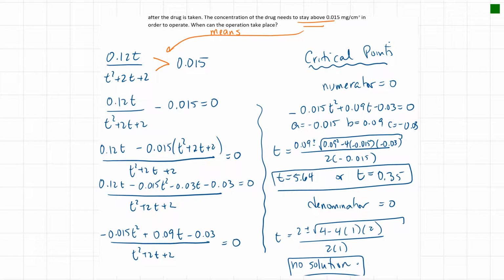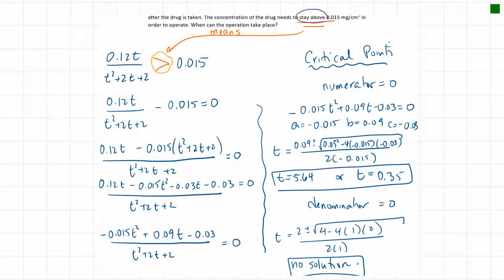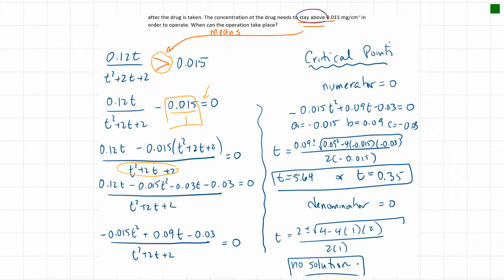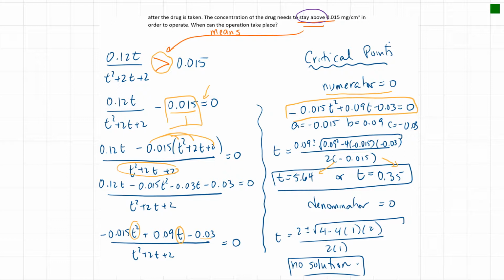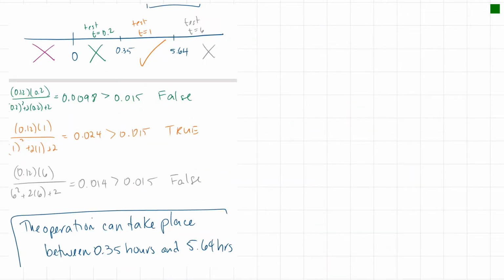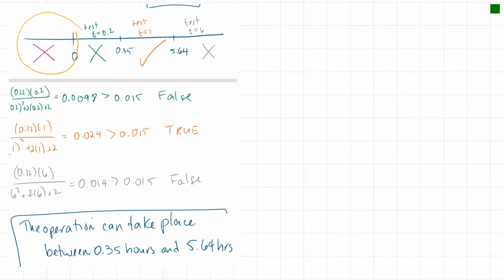u6 l4 appliedsolutions 1